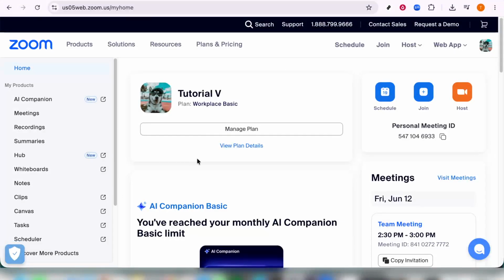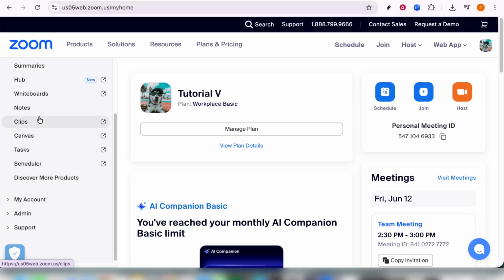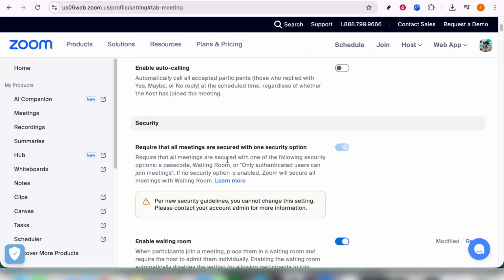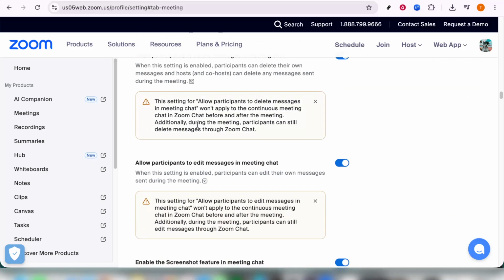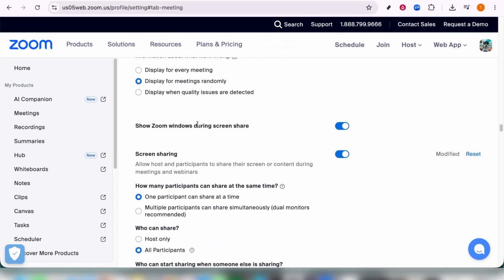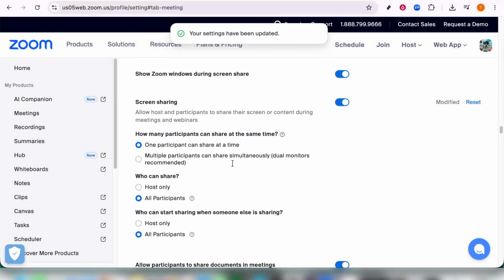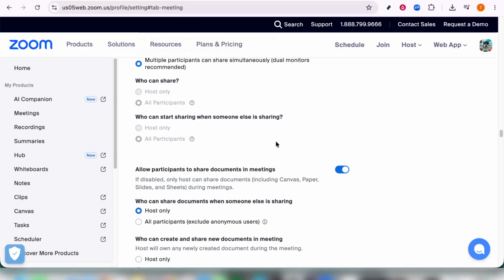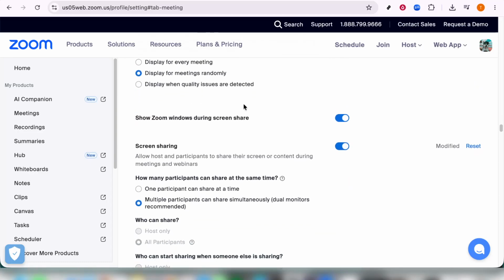How to Share Multiple Screens on Zoom | Quick & Easy Guide 2026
In this video, you'll learn how to share multiple screens on Zoom and make the most of multiple monitors during presentations and meetings.